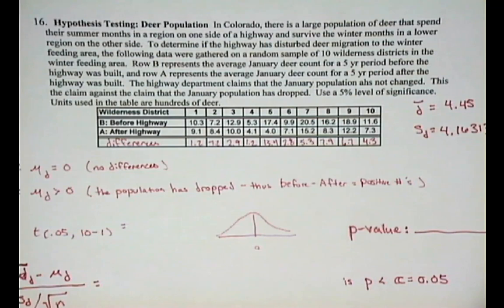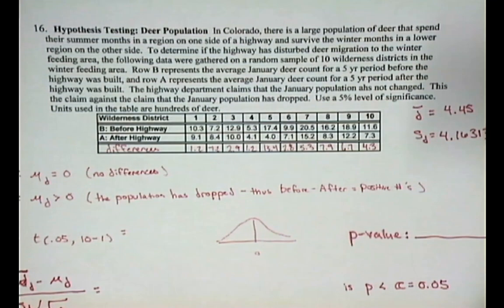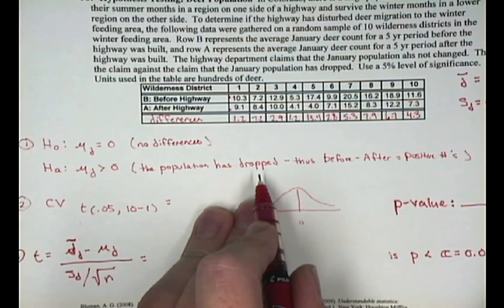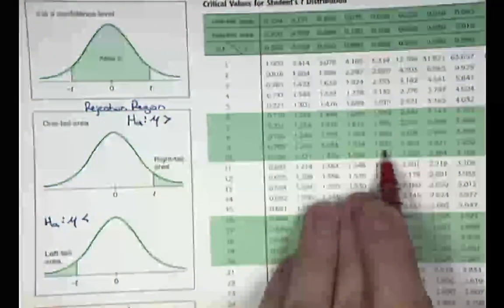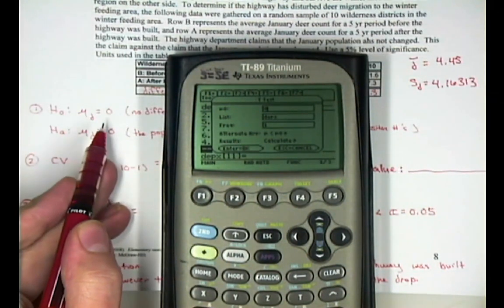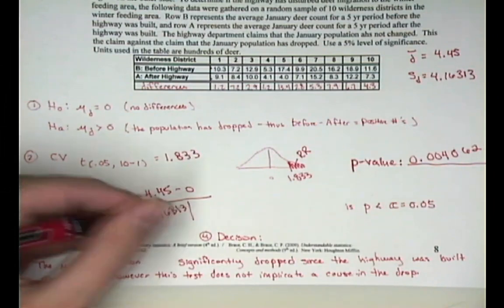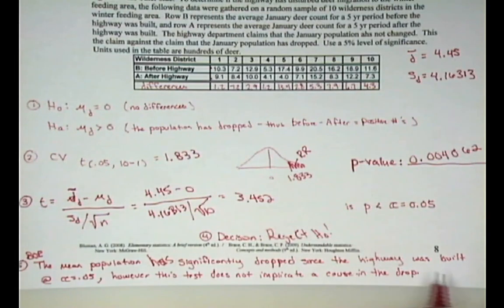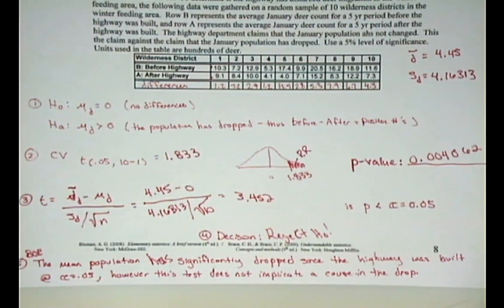Elementary STAT Worksheet 3 #16 (Correct) Dependent Sample.mp4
Hypothesis Testing Dependent Sample